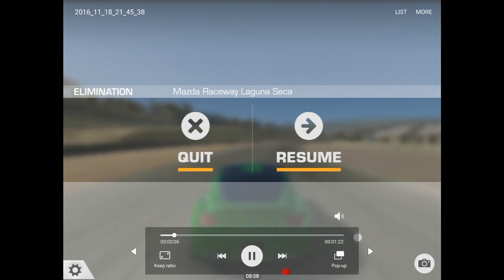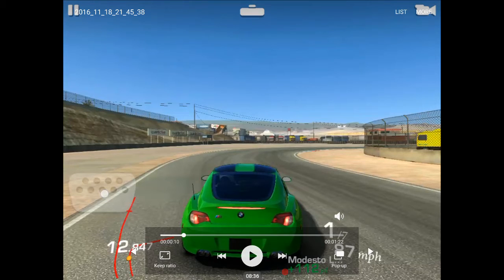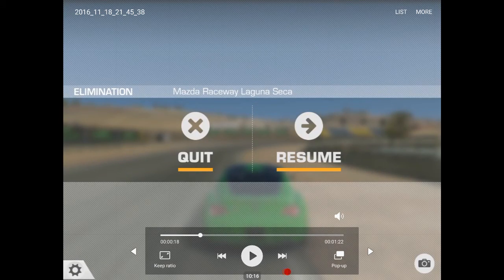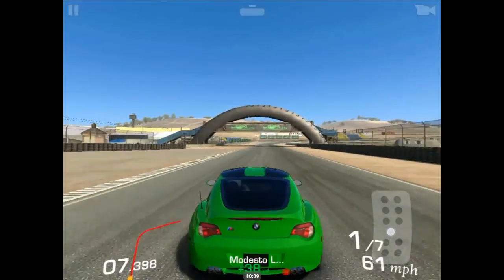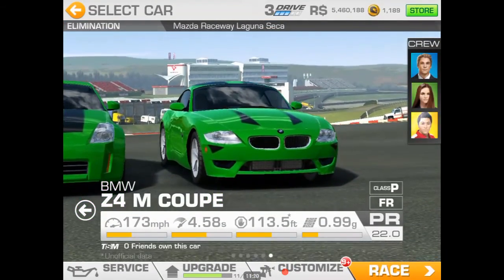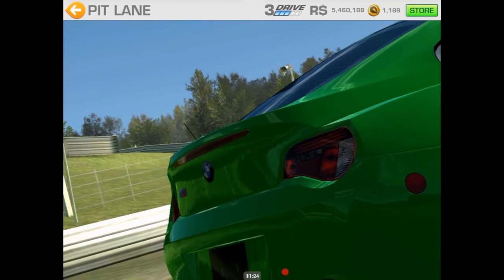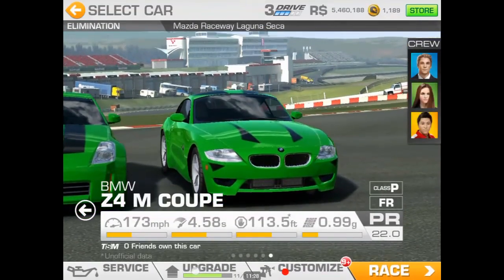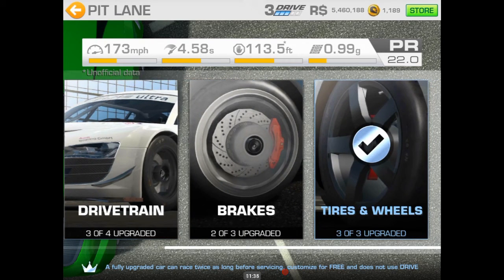Elements of a turn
Identifying the elements of a turn and how to know if you have found the optimal points for Entry, braking, turning, accelerating and exit, in and out of turns.